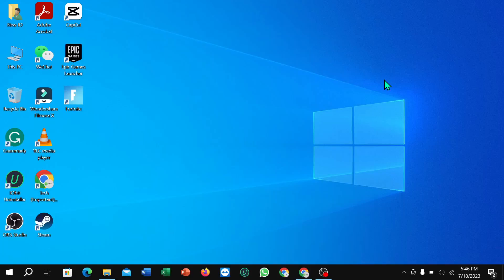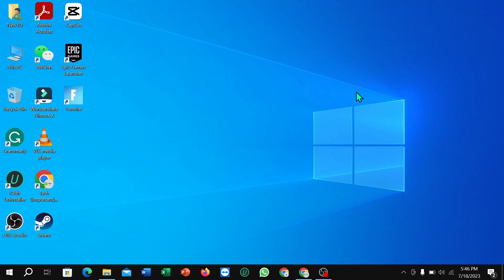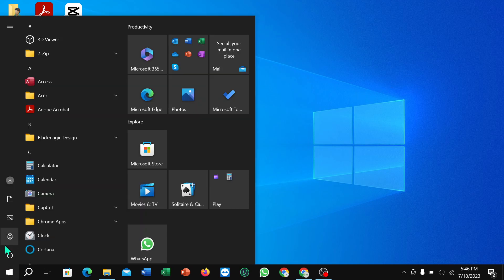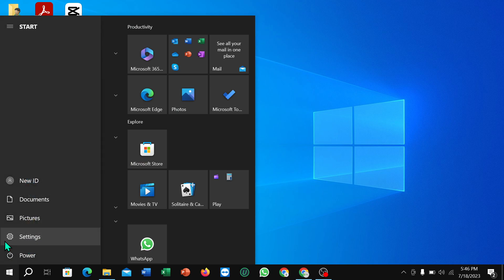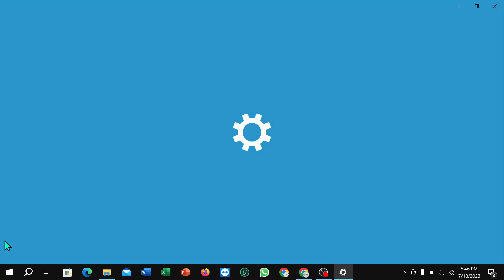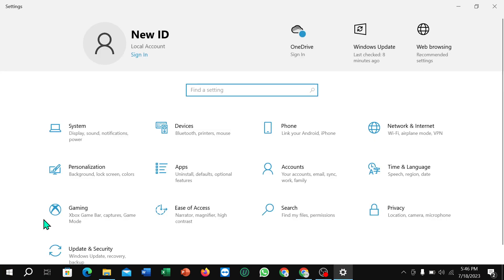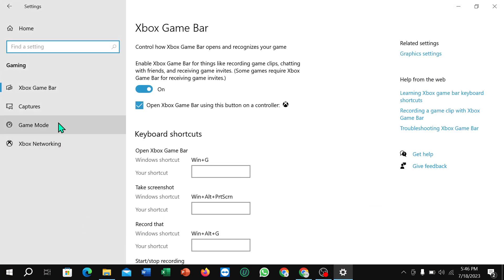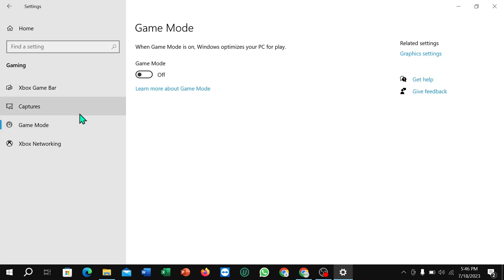How To Enable Game Mode In Windows 10 / 11